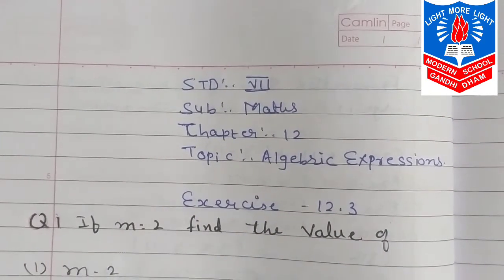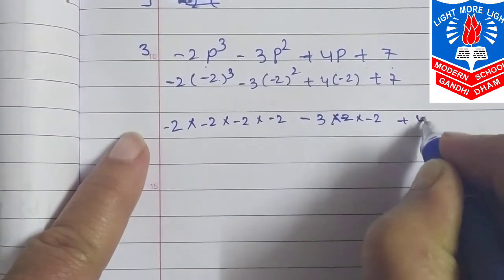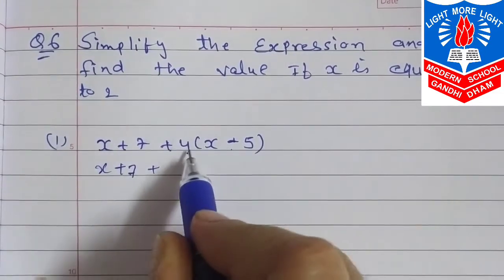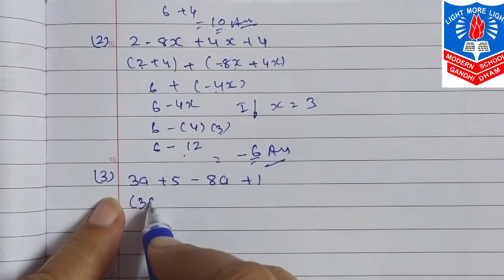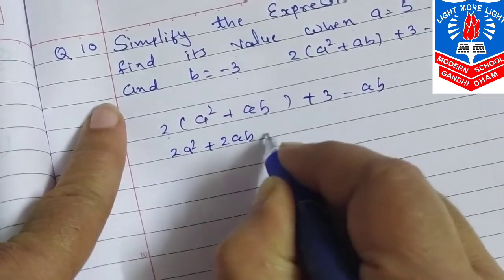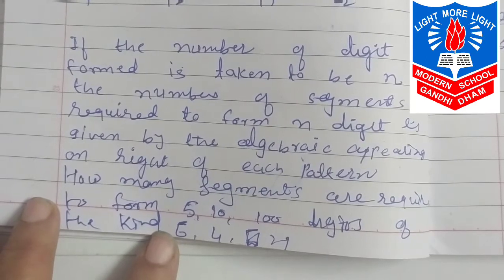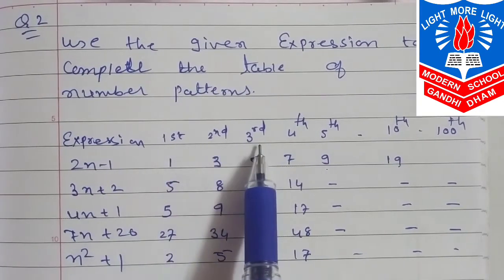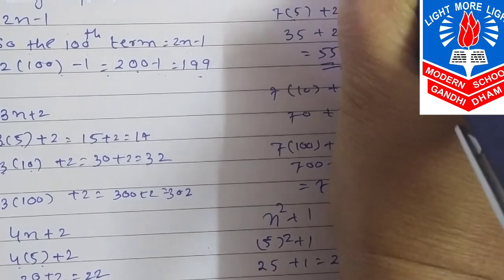Std 7 sub maths ch 12 part 3 by kavita G